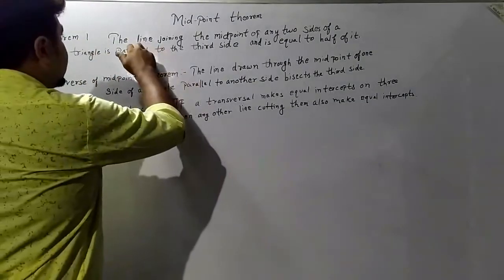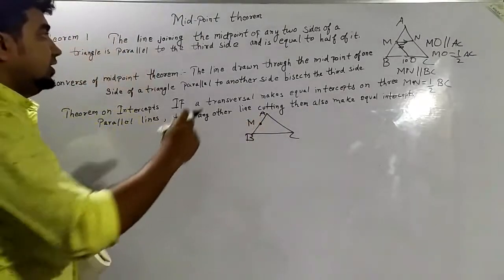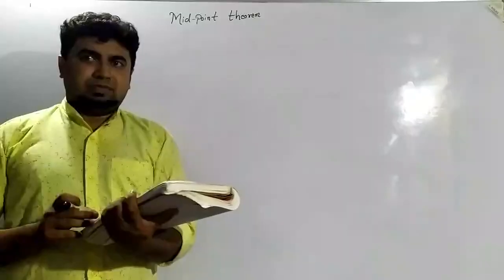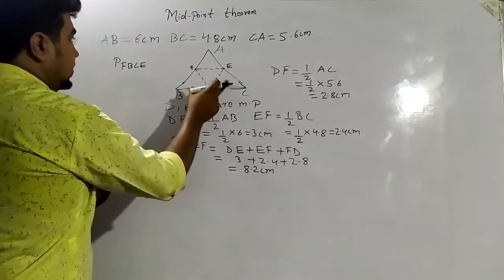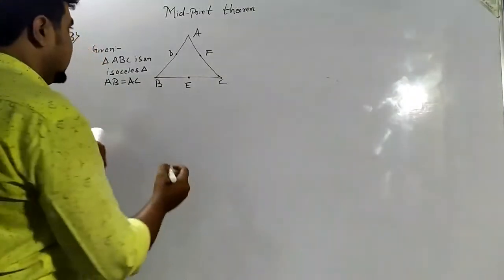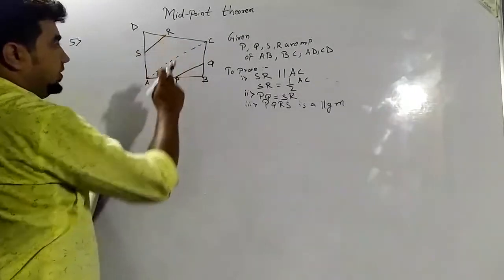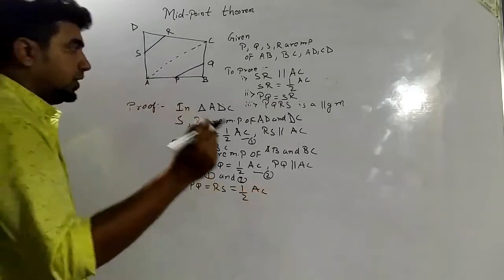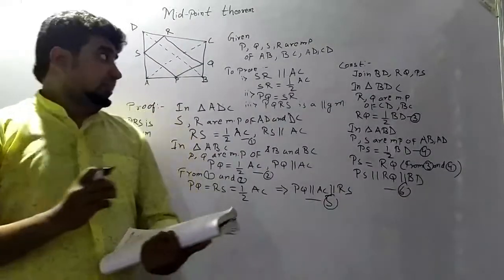Class IX Maths Mid Point Theorem